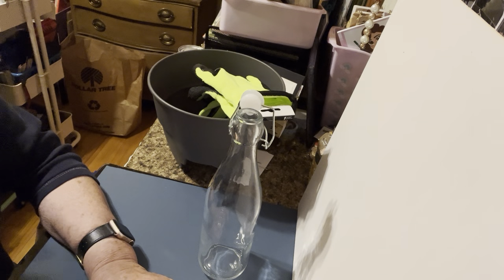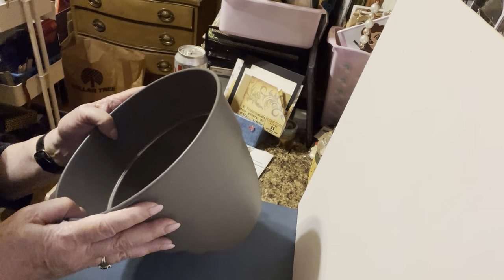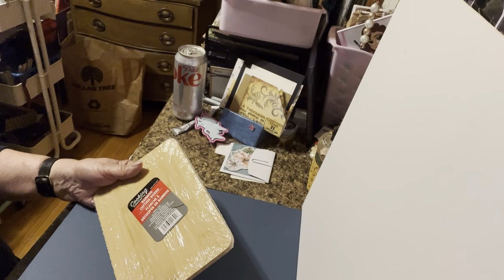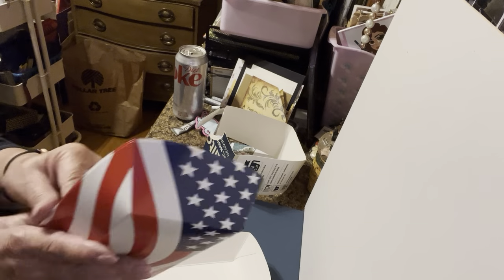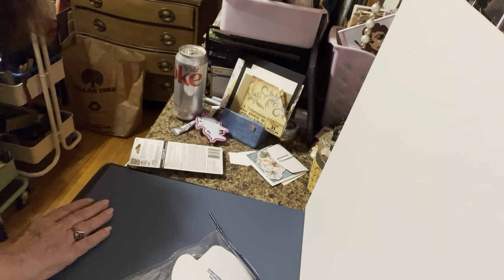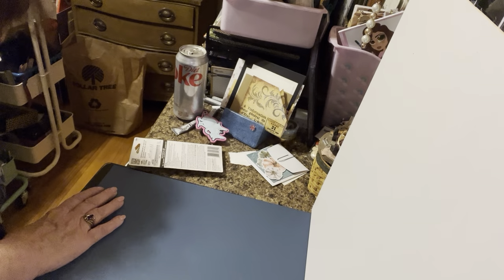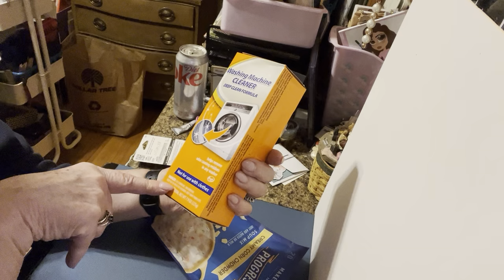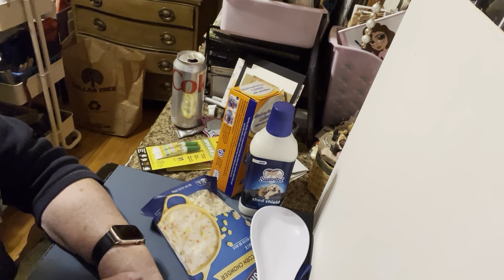Best DT haul for 2024 I have so far!!!